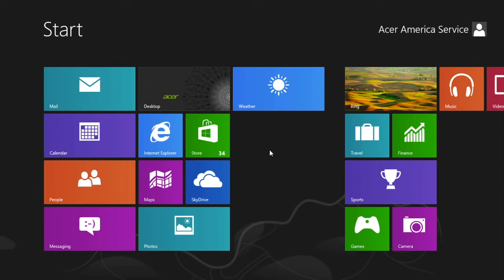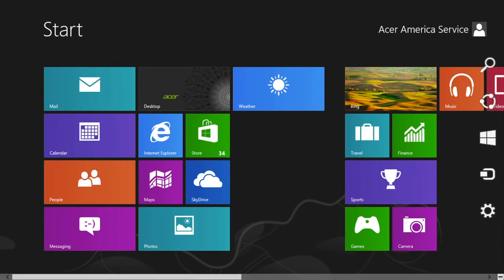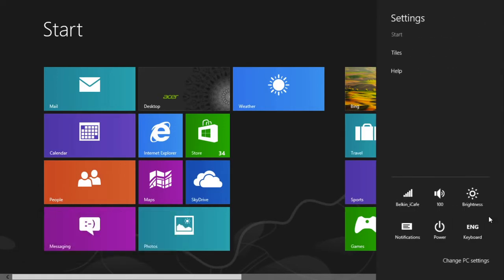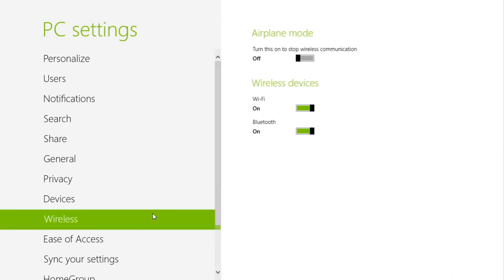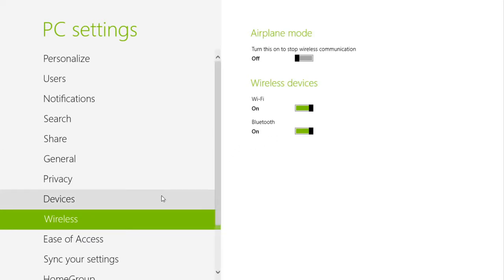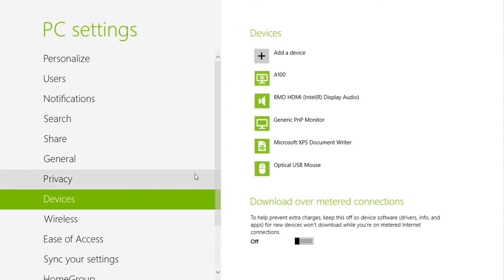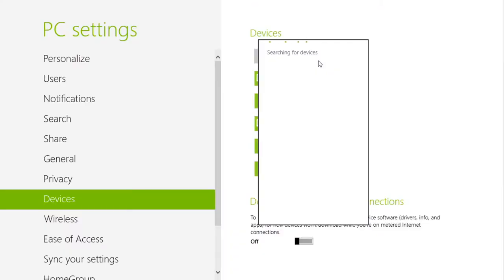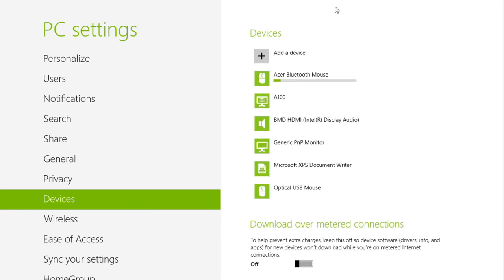Aspire S7 - How to Sync the Mouse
This video show you how to sync a mouse on the Aspire S7.